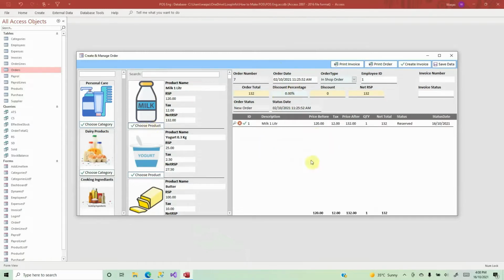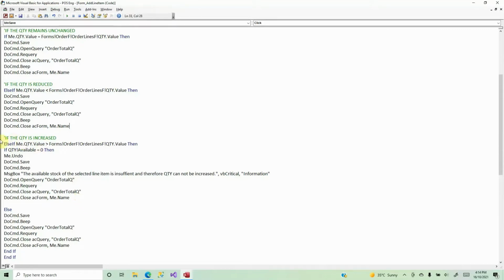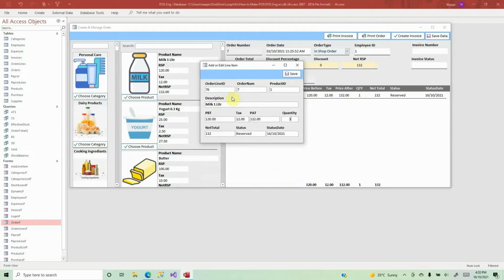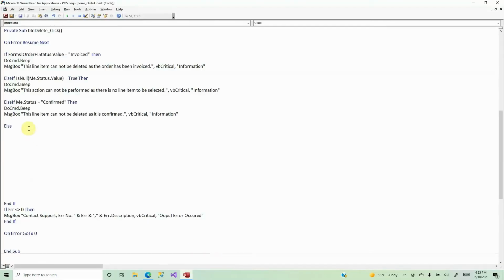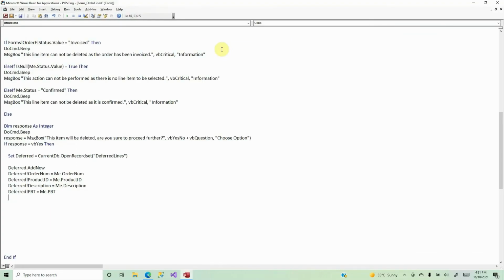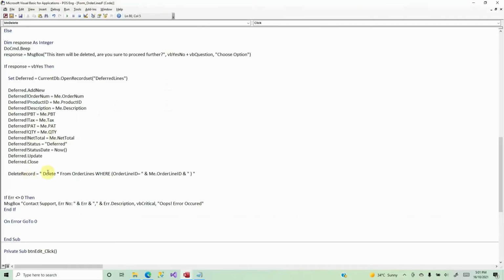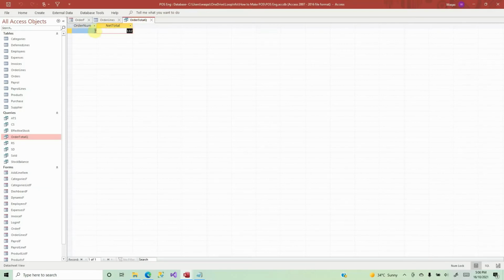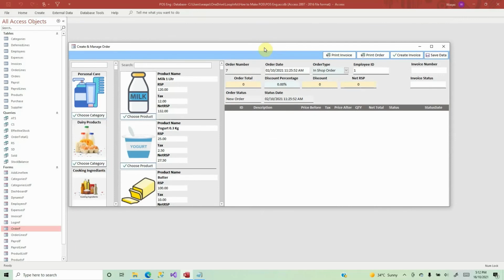How to Make POS in Microsoft Access Part 26 | Add/Delete Records using Recordset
In this video, how to Add/Delete Records using Recordset in Microsoft Access.

Other YouTube Channels you may Like